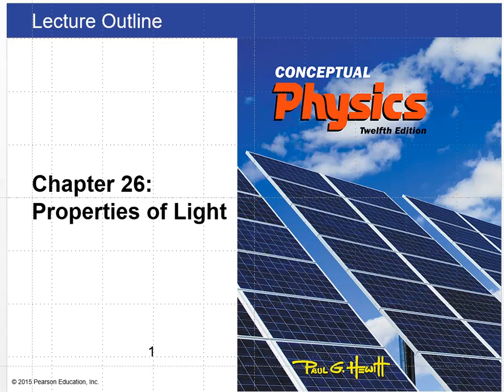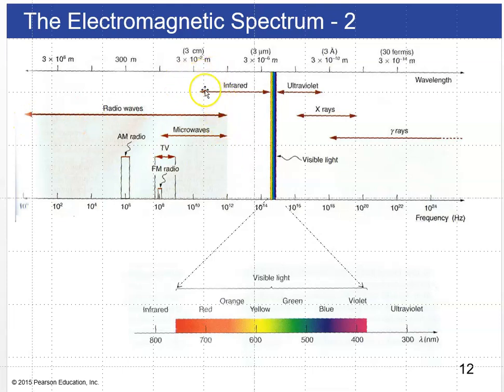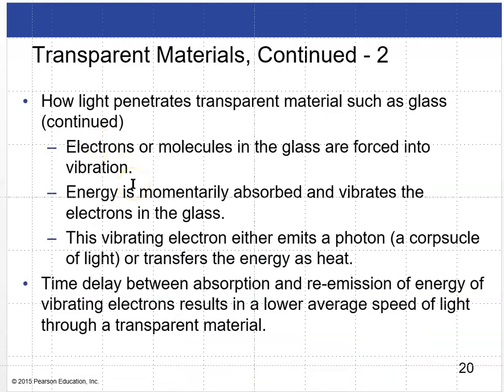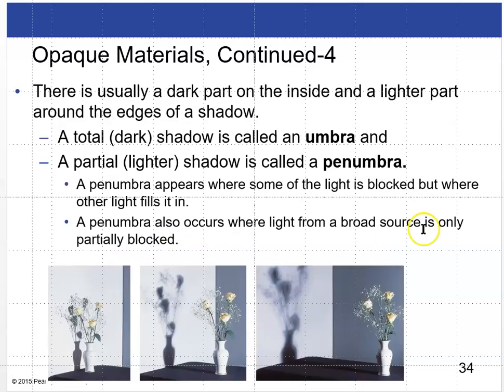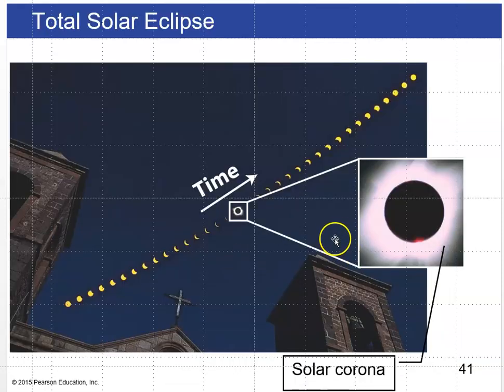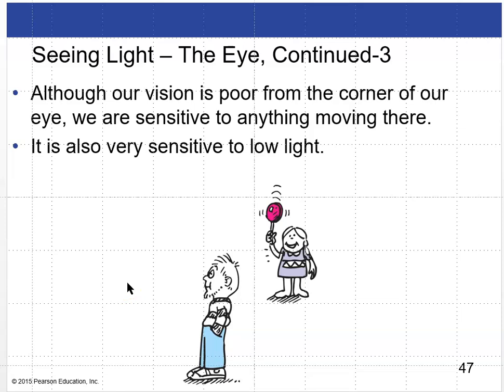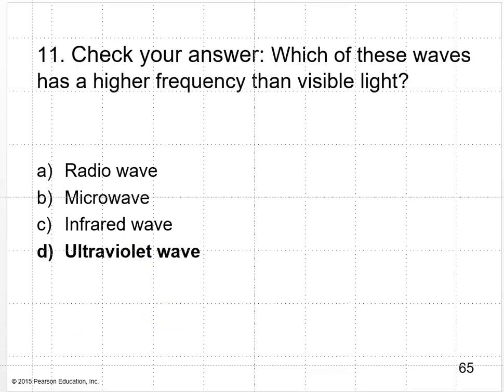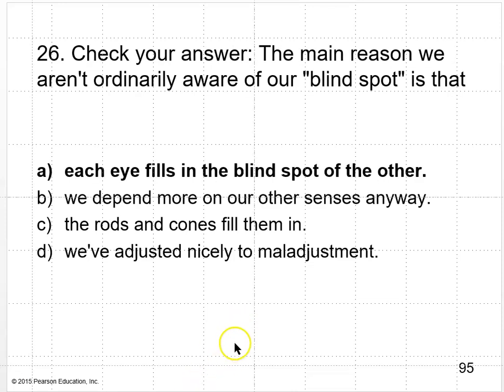C26 Properties of Light Phy 105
Conceptual Physics Properties of Light, Phy 105, Electromagnetic waves. spectrum. Interaction of light with materials.